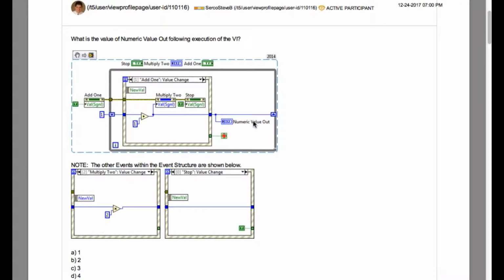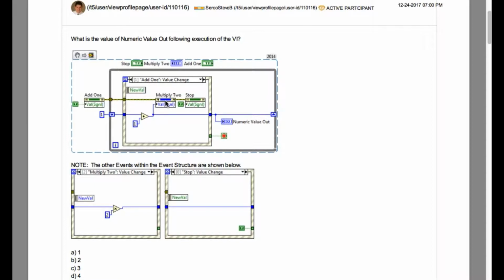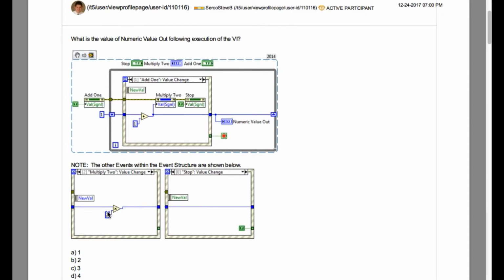LabVIEW CLAD 084 Value Signalling